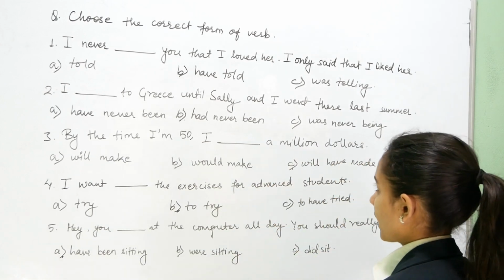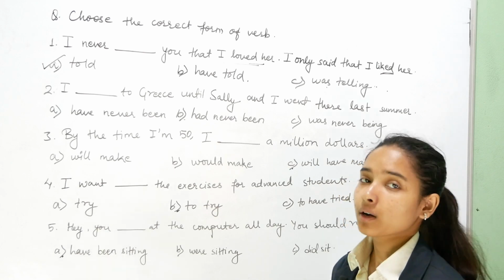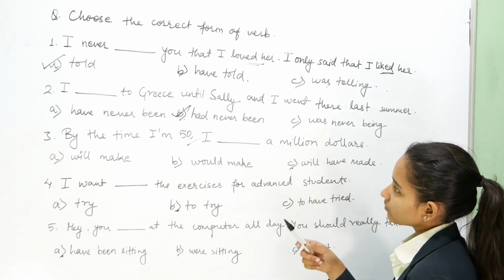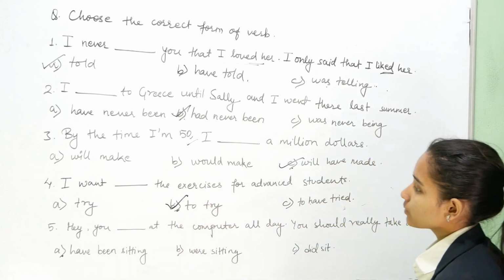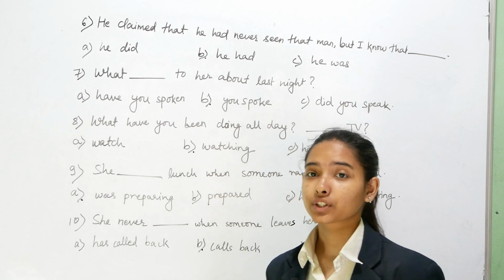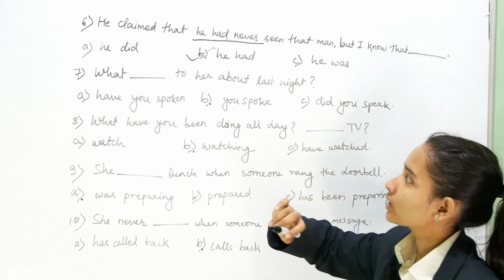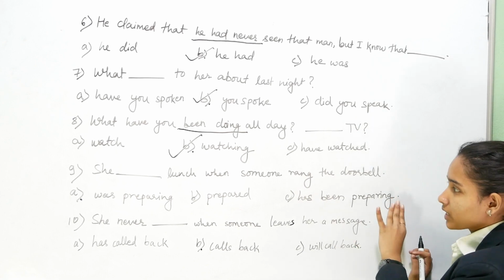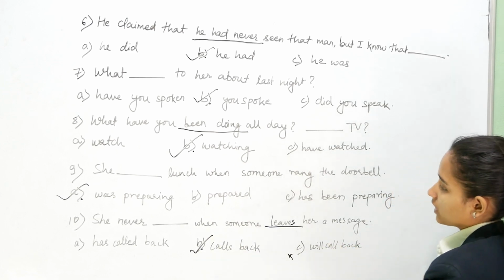Choose Correct Form of Verbs | Bridge Course English Preparation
Welcome to Everest Online Academy! In this video, we focus on "Choosing the Correct Form of Verbs" , an essential topic in English grammar tested in exams like SEE, NEB, and entrance exams. Understanding how to use verbs correctly is crucial for scoring well in grammar sections and improving overall writing skills. Whether you're struggling with tenses, subject-verb agreement, or identifying the correct verb form, this video will guide you step-by-step with clear explanations, solved examples, and practical tips.

✅ What You’ll Learn in This Video:

Introduction to Verb Forms :
What are Verb Forms?
Definition: The different forms of a verb that change based on tense, number, person, and mood.
Examples: Present, Past, Future, Continuous, Perfect, etc.
Importance of Correct Verb Forms:
Frequently tested in grammar sections of exams.
Helps improve sentence construction and clarity in writing.
Key Concepts Covered :
Verb Tenses :
Present Simple, Present Continuous, Present Perfect.
Past Simple, Past Continuous, Past Perfect.
Future Simple, Future Continuous, Future Perfect.
Subject-Verb Agreement :
Singular subjects take singular verbs; plural subjects take plural verbs.
Example: "He runs" vs. "They run."
Common Mistakes :
Misuse of irregular verbs (e.g., "goed" instead of "went").
Incorrect tense usage.
Solved Examples :
Example Problem 1 :
Choose the correct form of the verb in the following sentence:
"She ___ (read) a book every evening."
Solution:
Step 1: Identify the tense: Present Habitual Action → Present Simple.
Step 2: Use the base form of the verb with third-person singular subject ("She"):
Correct Answer:
reads
Example Problem 2 :
"By next year, I ___ (complete) my studies."
Solution:
Step 1: Identify the tense: Future Perfect → Action completed before a future time.
Step 2: Use "will have + past participle":
Correct Answer:
will have completed
Example Problem 3 :
"The teacher ___ (teach) us since last year."
Solution:
Step 1: Identify the tense: Action started in the past and continuing → Present Perfect Continuous.
Step 2: Use "has been + present participle":
Correct Answer:
has been teaching
Example Problem 4 :
"If he ___ (study) hard, he will pass the exam."
Solution:
Step 1: Identify the conditional structure: First Conditional → Present Simple in the "if" clause.
Step 2: Use the base form of the verb:
Correct Answer:
studies
Old Exam Questions Solved :
Example Problem 1 (SEE Past Question) :
"They ___ (play) football when it started raining."
Solution:
Step 1: Identify the tense: Past Continuous → Action in progress interrupted by another action.
Step 2: Use "was/were + present participle":
Correct Answer:
were playing
Example Problem 2 (NEB Past Question) :
"I ___ (wait) for the bus for over an hour."
Solution:
Step 2: Use "have been + present participle":
Correct Answer:
have been waiting
Example Problem 3 (Entrance Exam Question) :
"She ___ (write) three novels so far."
Solution:
Step 1: Identify the tense: Action completed up to the present → Present Perfect.
Step 2: Use "has + past participle":
Correct Answer:
has written
Step-by-Step Solutions to Exam Questions :
Applying verb rules to choose the correct form.
Application of concepts in real exam scenarios.
Common Mistakes to Avoid While Choosing Verb Forms
Tips to Score Full Marks in Grammar Sections
Practice Exercises for Better Understanding